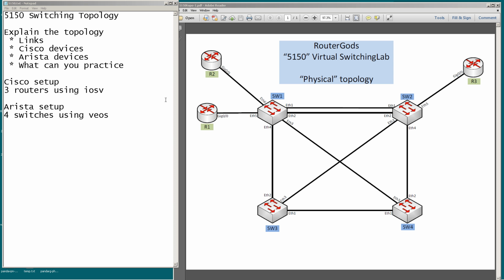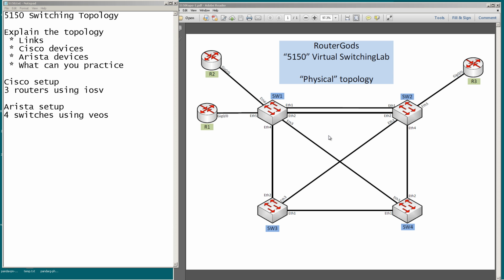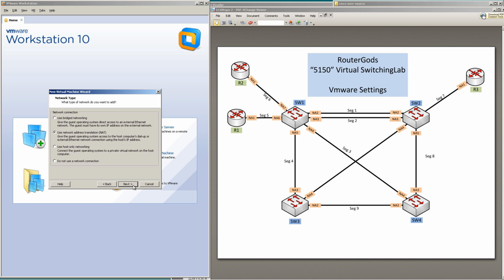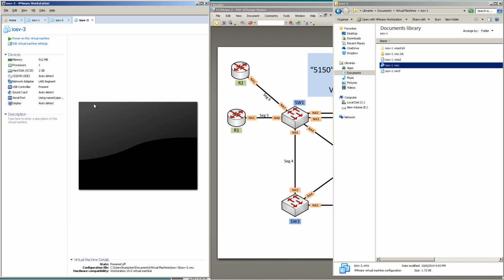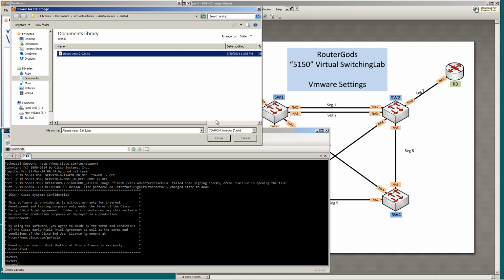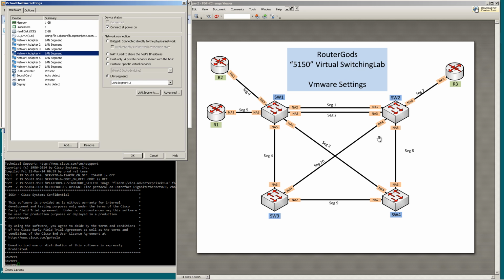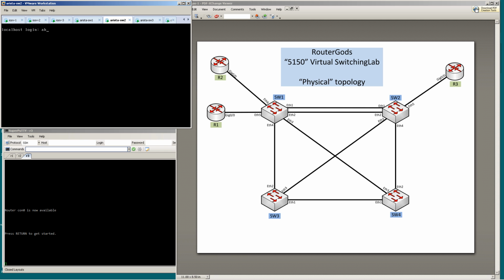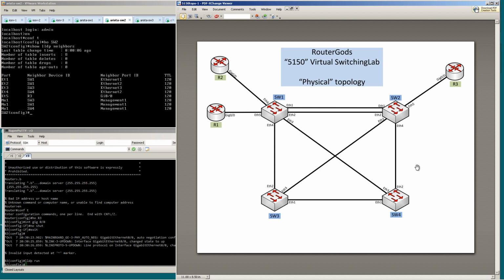RouterGods "5150" virtual switching topology